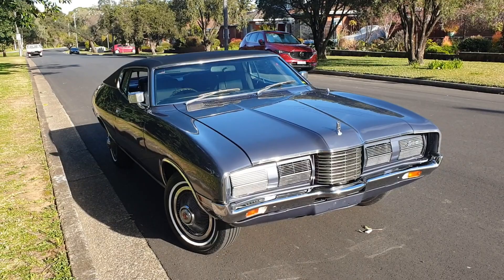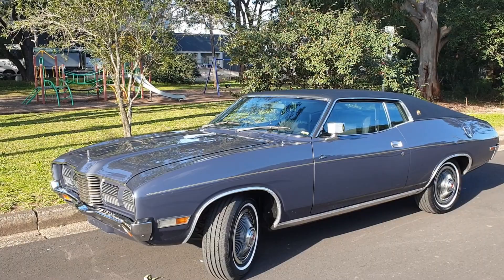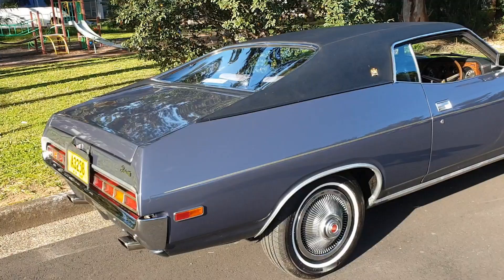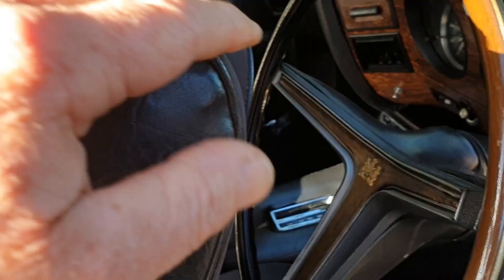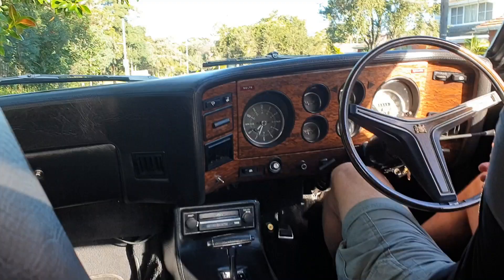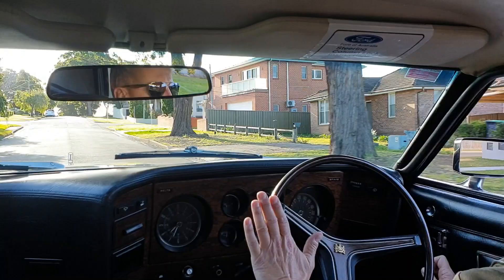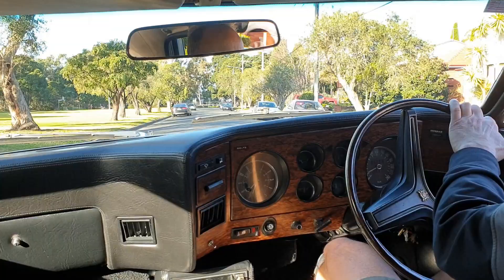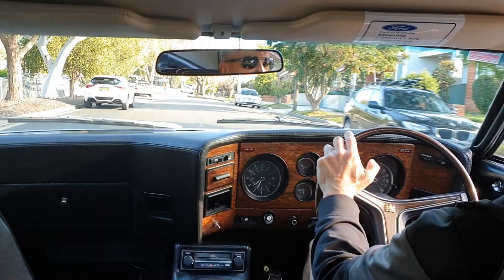1973 Ford Landau Coupe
The King of Australian made two door luxury cars, only 1385 Landau Coupes were produced in the four years from 1973 to 1976. This magnificent example in Stratosphere Grey is one of the first to come off the line in Sept '73 and with only 67,475 kms and an obviously charmed life is one of the finest Landaus we have ever seen. With all numbers matching, all history, log books and keys this car is a breath taking time warp example of what Australian design and manufacturing proudly strove to achieve nearly 50 years ago. A sensational classic motor car, see all details